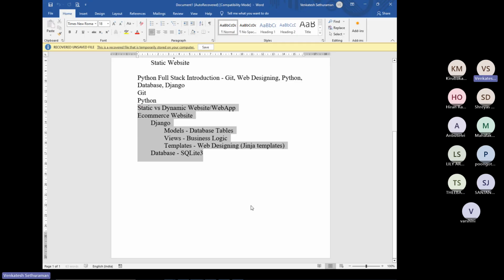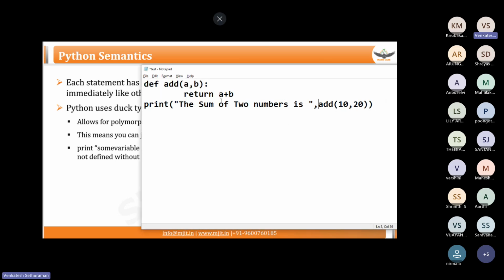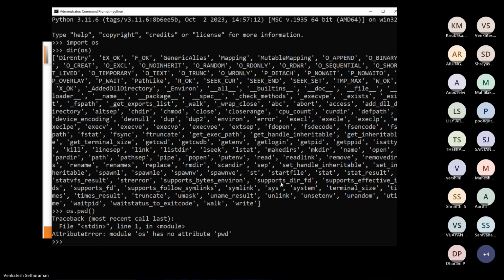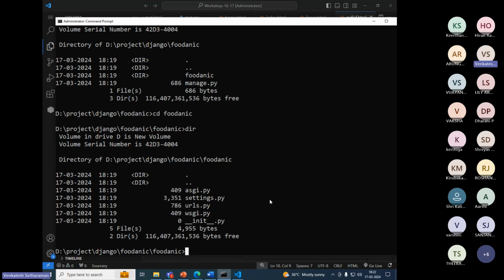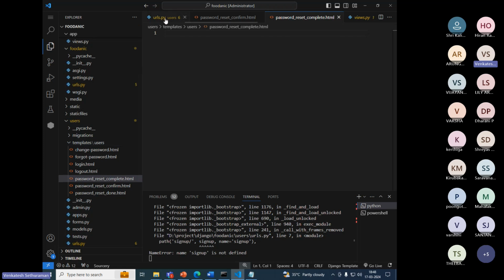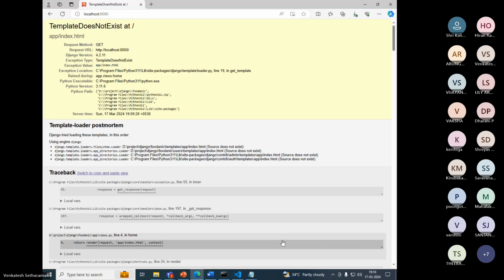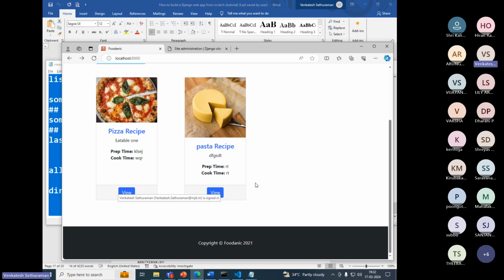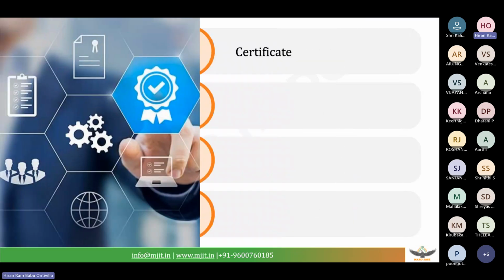2 Days Free Python Full Stack Workshop - Day 2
Day 2 of 2 Days Free Python Full Stack Workshop

00:00 - Course Intro
02:33 - Python Intro
09:11 - Python Practicals
48:52 - Django Intro
01:00:31 - Django Practicals
02:30:15 - Queries
02:32:07 - Course Benefits